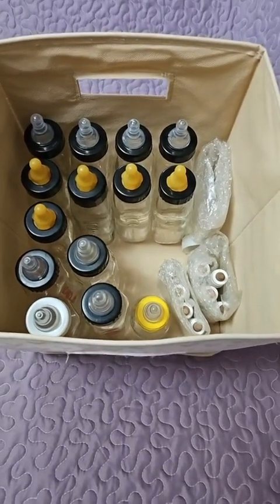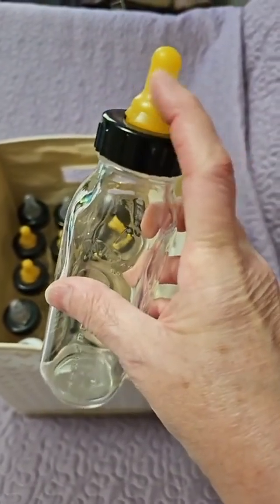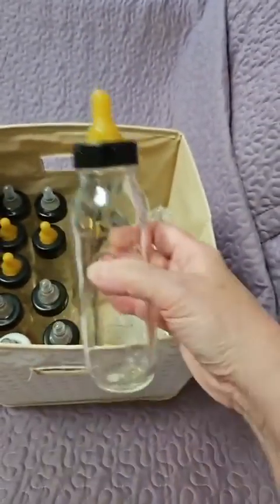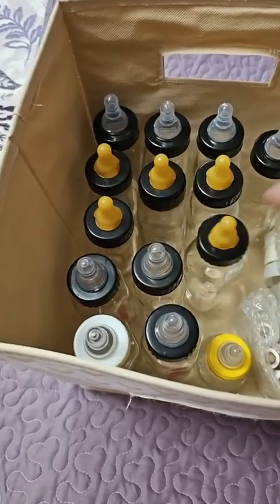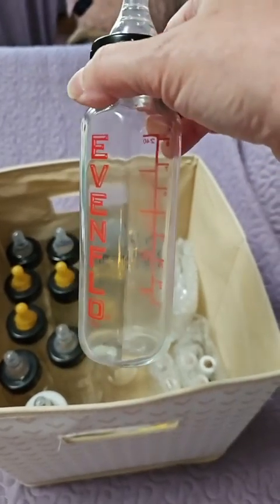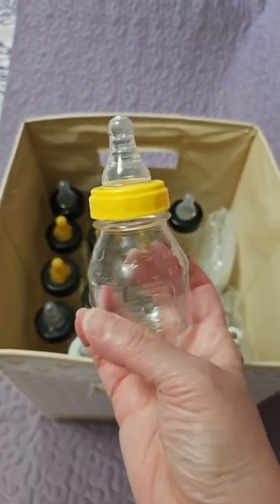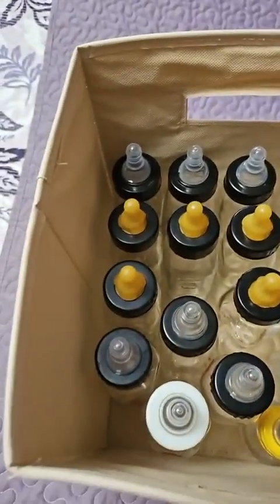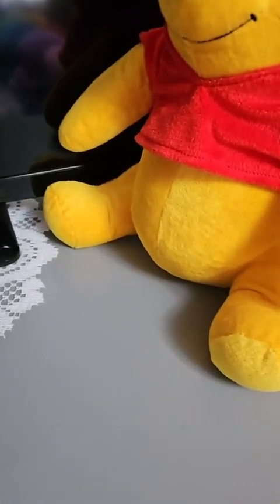Part 1 talking about vintage bottles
This was a live FB feed originally sharing some of the vintage bottles I have remaining from the 2024 DOTW Expo.  I lost signal during live feed so look for part 2 on another post when this one ends.
CORRECTION: I meant to say the tan nipples are not silicone nor latex.  Whatever material they are making them in now, silicone sealer will not adhere permanently to them.  I was showing the pressure seal that I use to seal them when I lost video feed.  The pressure seals can be purchased here: